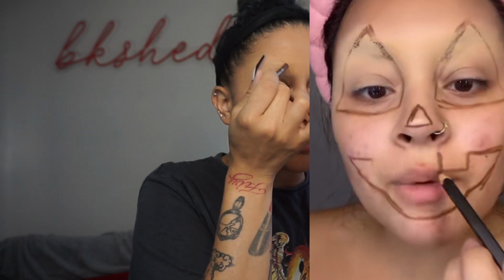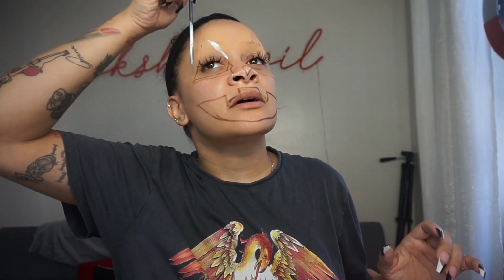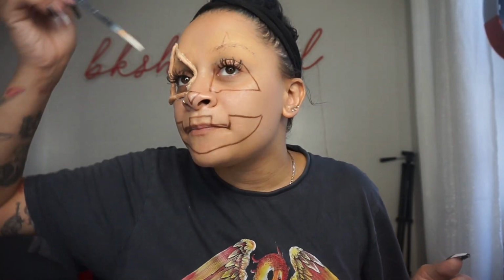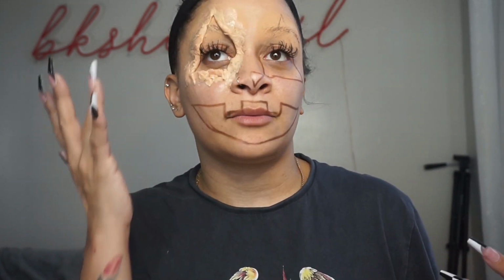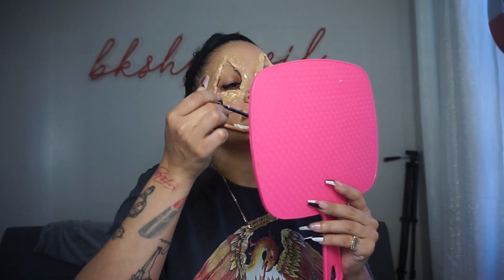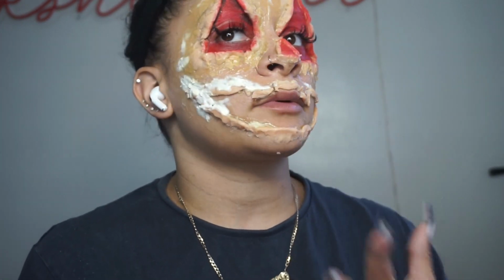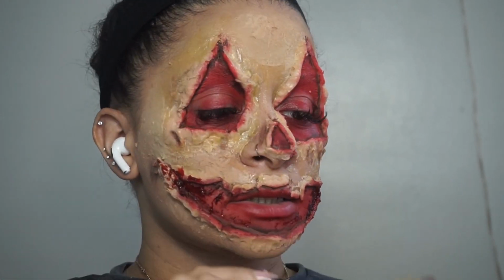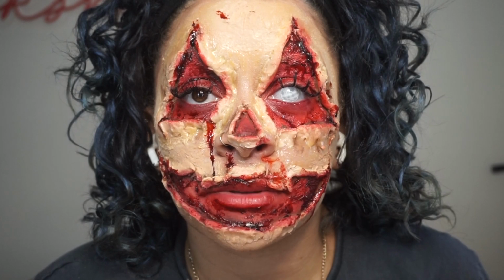TIKTOK MADE ME DO IT | Recreating Halloween Makeup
Yuuurrr!! Hey Freeennnns !!

Scar Wax Kit